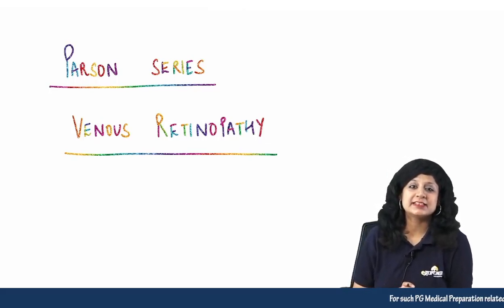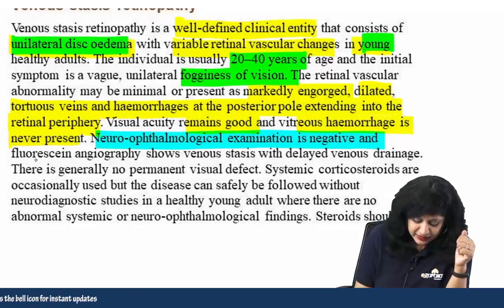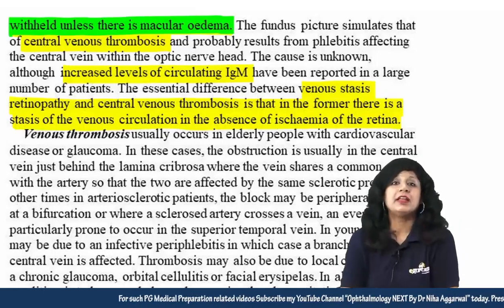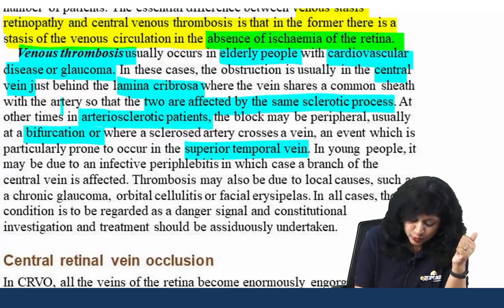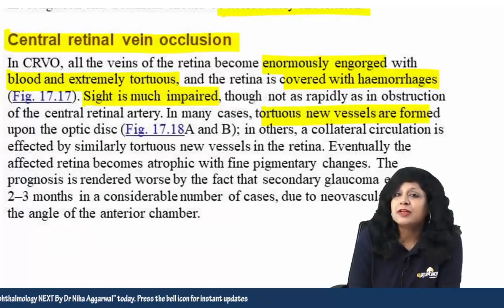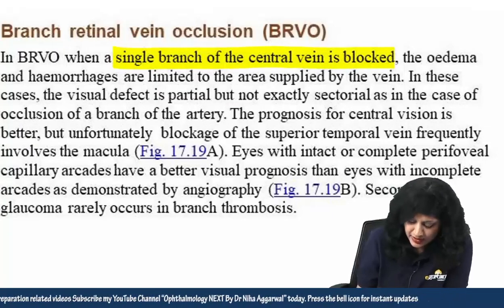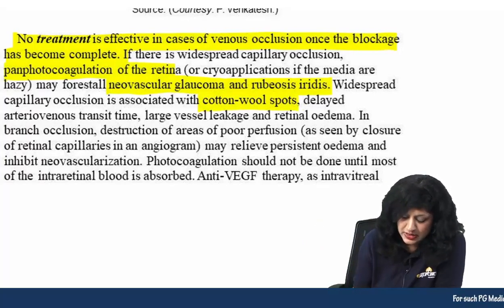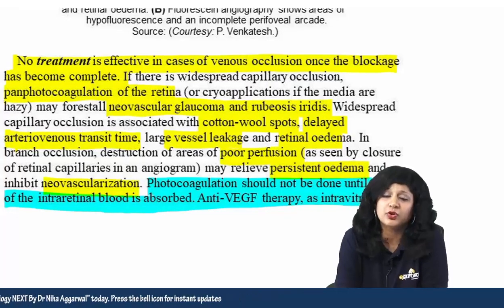Parson Series_Venous Retinopathy || Dr. Niha Aggarwal